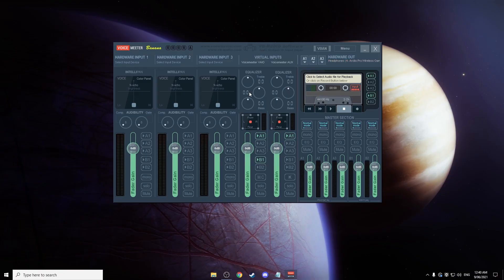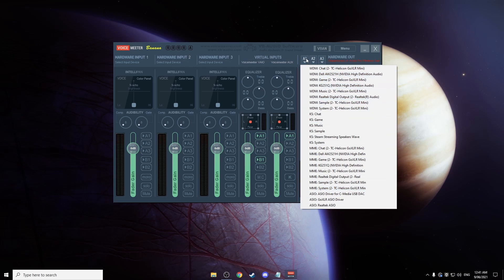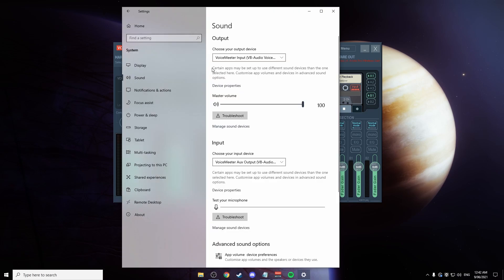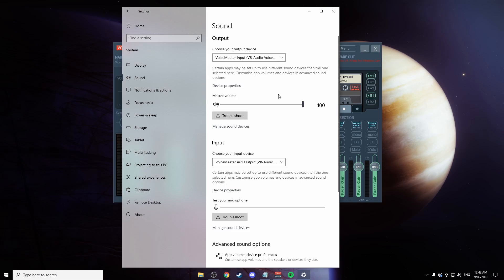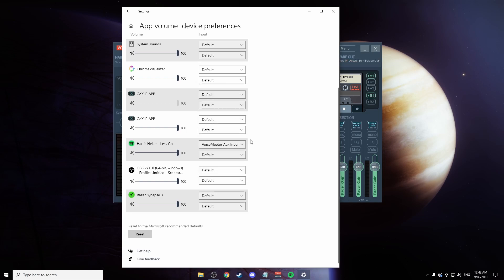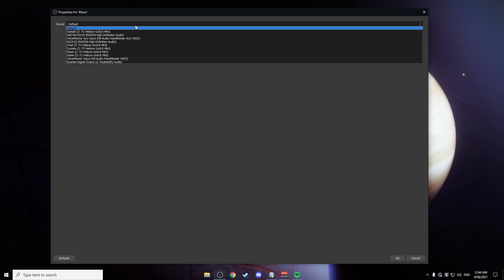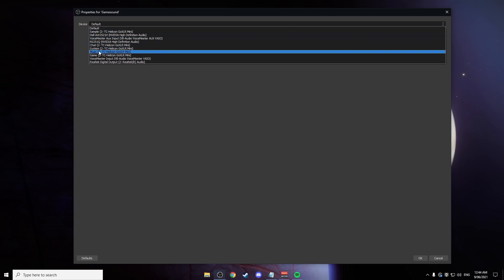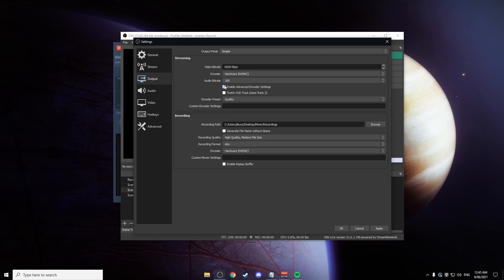How to Remove Music from Twitch Vods! *EASY* [NO GOXLR 2021]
This video will show you how to remove music from your twitch vods! preventing your vods from being muted!

JackBuzza